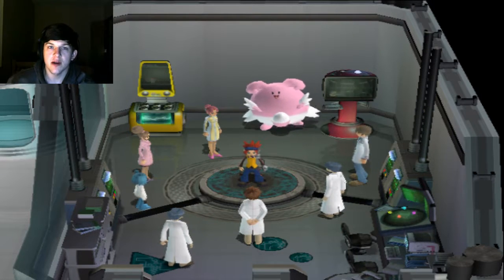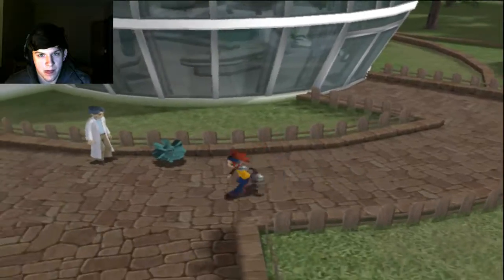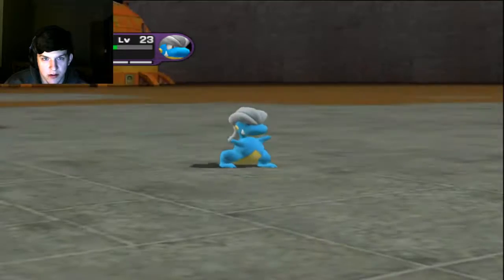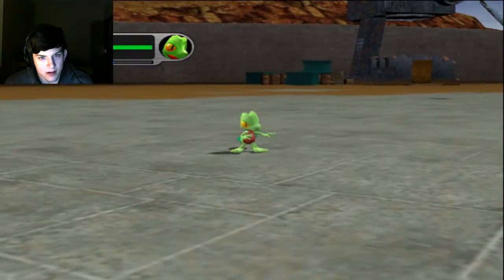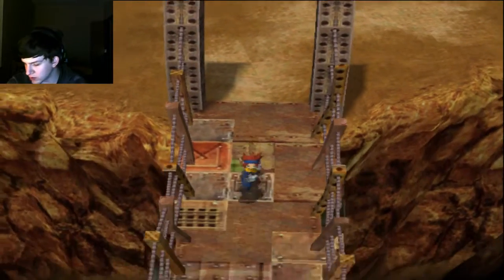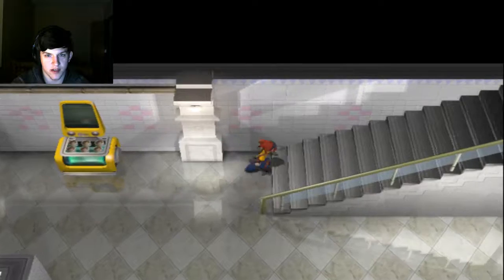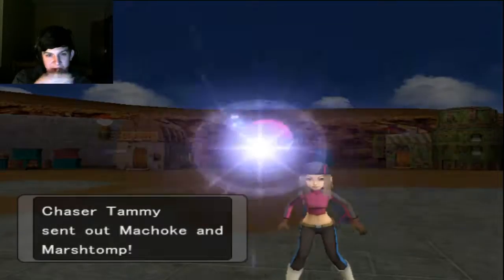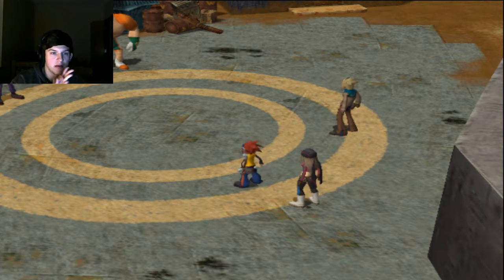Pokemon XG:Next Gen (XD Rom Hack) Episode 9 PYRITE GOES IN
Wassup YouTube! PokePrimer here, primed and ready to deliver another episode of our Pokemon XG Next Gen Let's Play here on the channel. We finally get to enter my absolute favorite city in all of Pokemon because its THEME IS LIT!!! Enjoy!